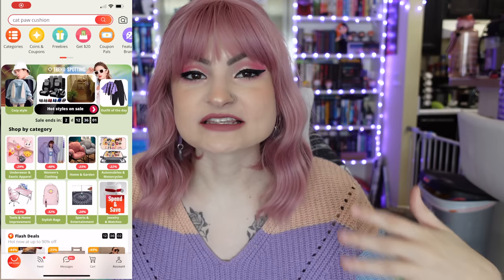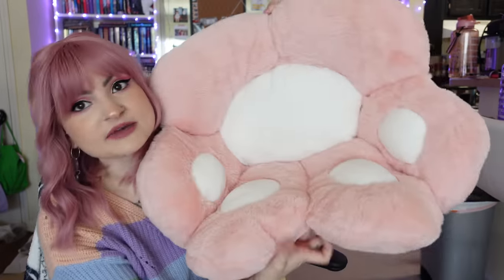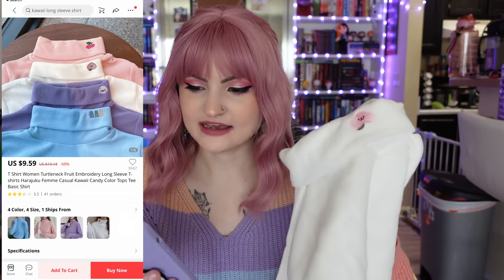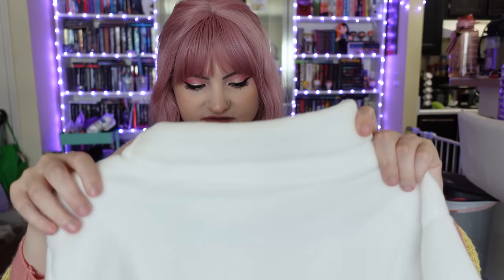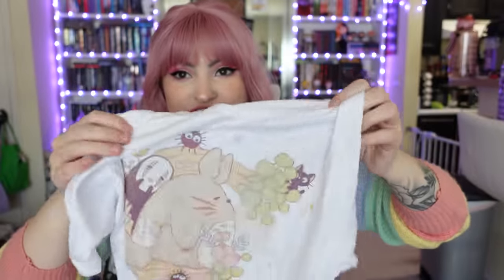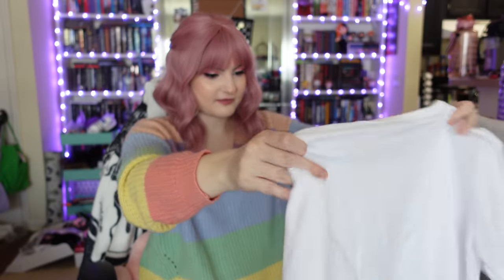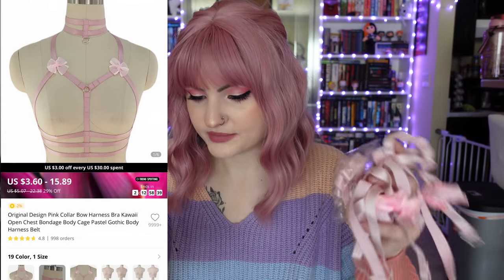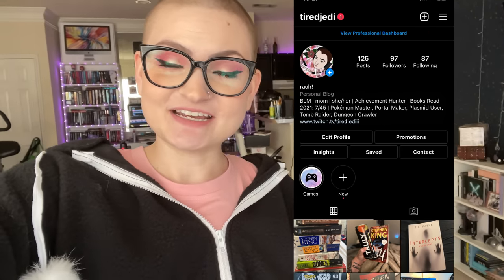Kawaii Aliexpress Haul🌸| Super Cheap Clothing | Try-on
links-

cat paw cushion-

drink tshirt-

chibi girl shirt-

peach turtleneck-

black choker-

sailor moon shirt-

pink harness-

black garters-

studio ghibli shirt-

❤︎ETSY SHOP❤︎

Uber eats code- Hungry? Get $20 off your first Uber Eats order of $25 or more. Terms apply.

DoorDash code you get $30 off your first three orders!

Insta cart get $10 off your first order!

❤︎The Camera I use❤︎:
sony zv-1